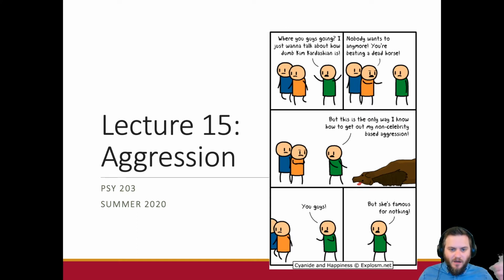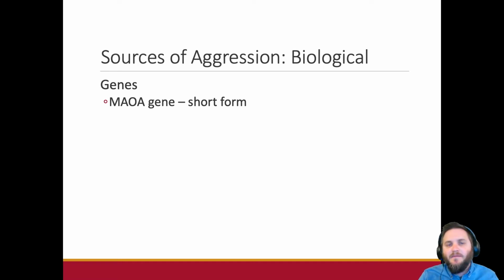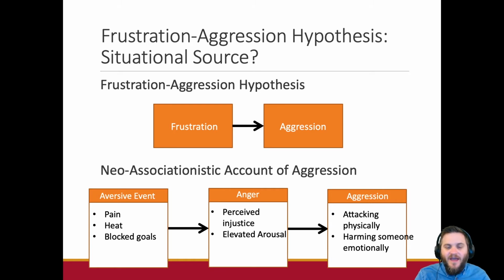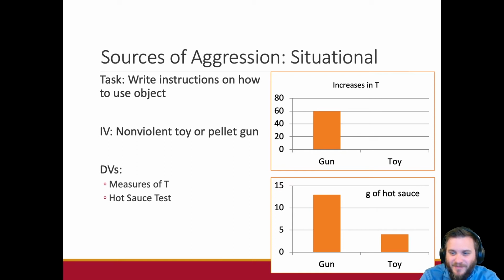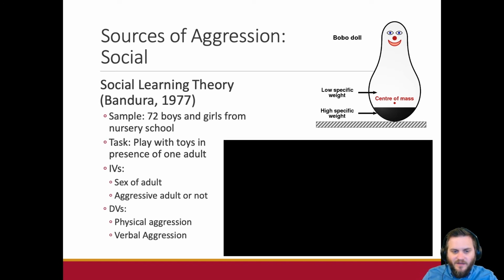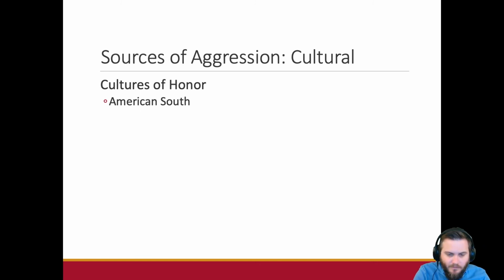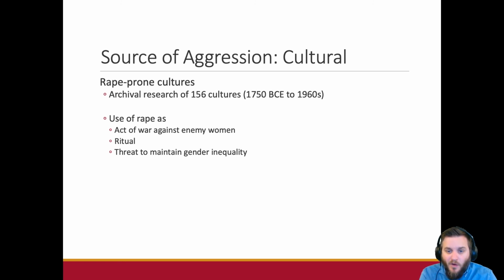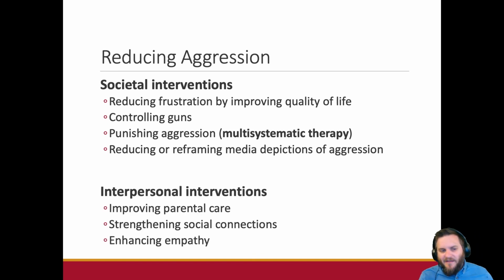Lecture 15: Aggression || PSY 203: Social Psychology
This video series is for an online summer course in Social Psychology at Eureka College in Eureka, IL. It contains lecture material on a PowerPoint slideshow with me in the bottom right corner of the image.

The episode/lecture discusses the following topics: forms of aggression, causes of aggression, frustration-aggression, Albert Bandura, Bobo doll, harm, honor culture, rape myths

Shout out to Dr. Molly Metz for the backbone of these slides and talking points!

Elaboration and discussion with students and members of the public occur on my Twitch channel
This course is live in July 2020, Monday-Thursday, 9-11 AM CT